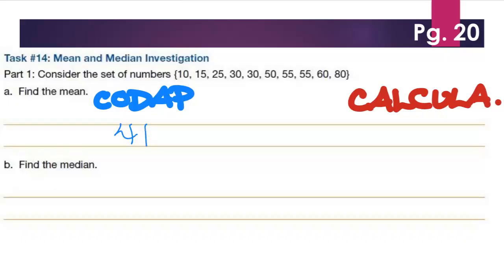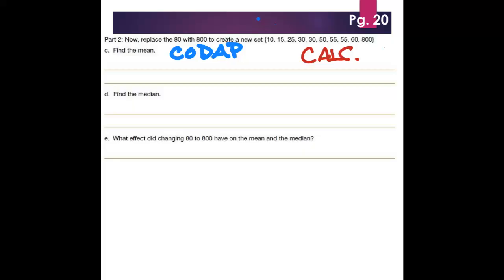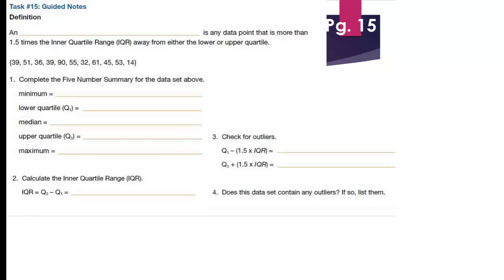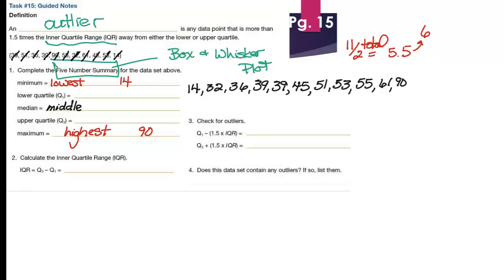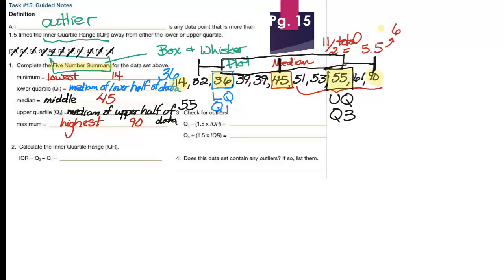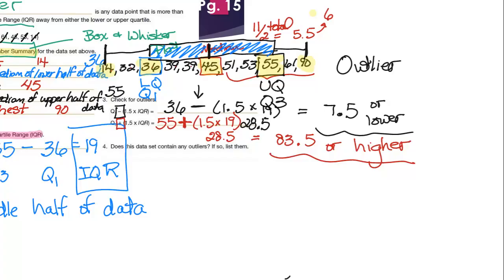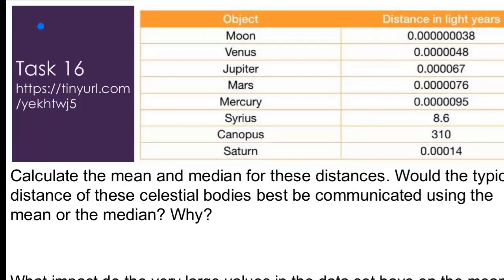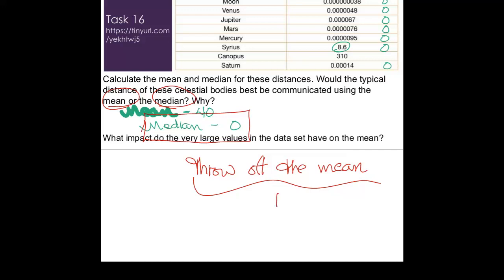Mean & Median Investigation outliers 5 figure summary